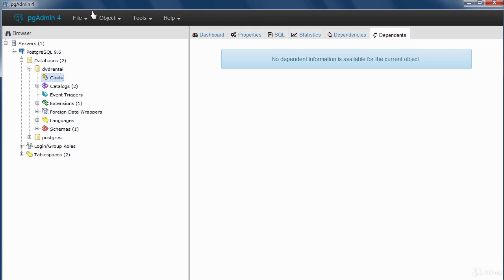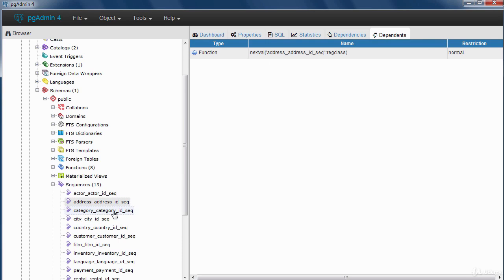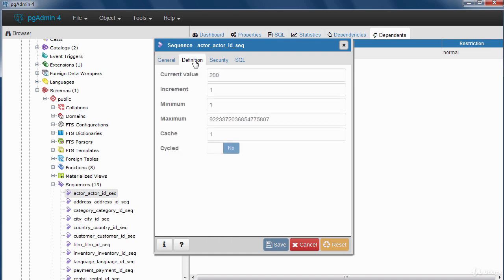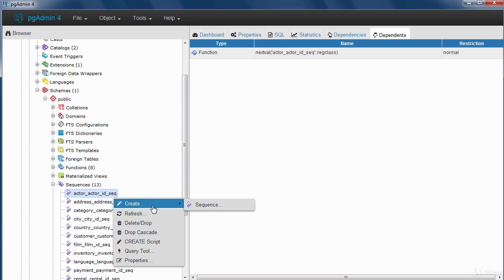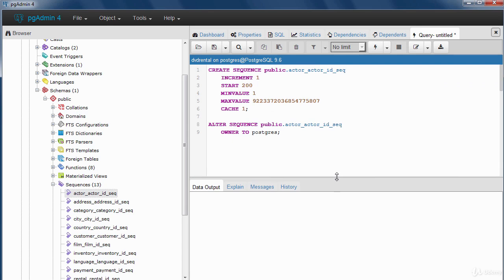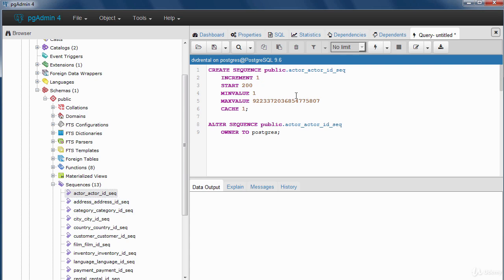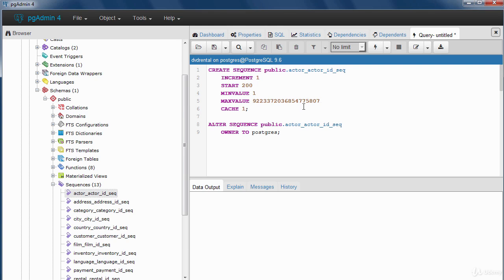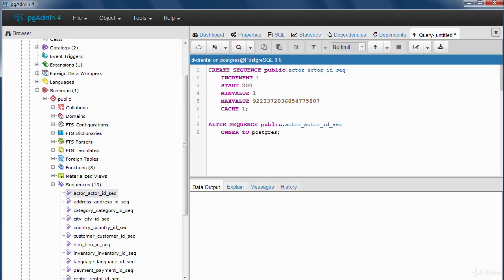02 PostgreSQL Server and Database Objects